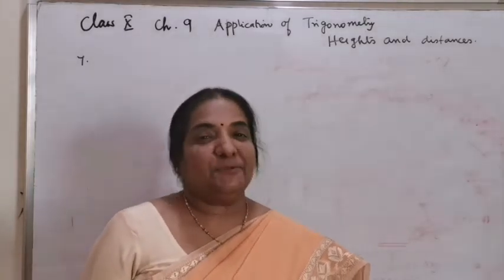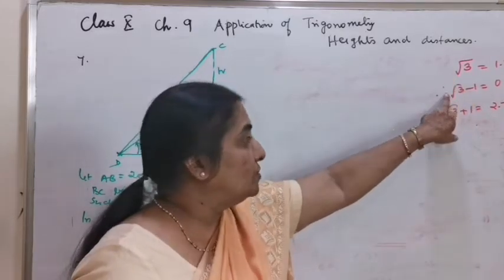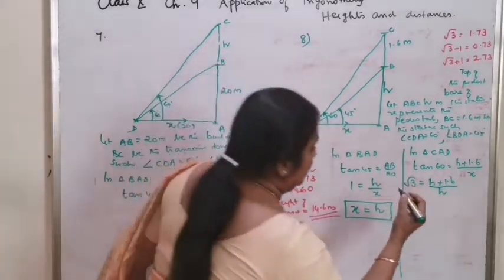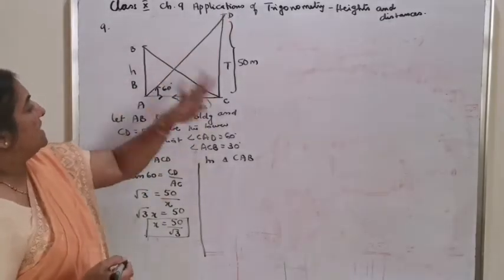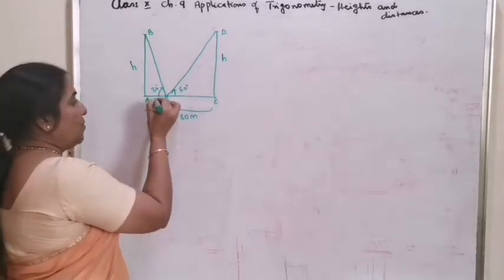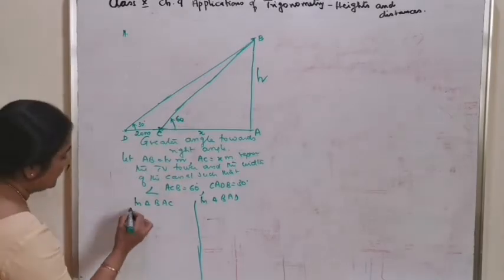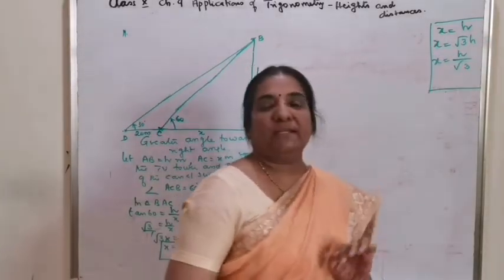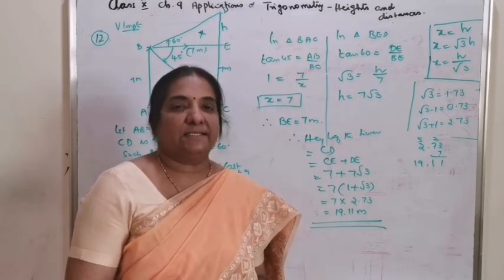Class 10 chapter 9 Application of Trigonometry Ex 9.1,Qns 7 to 12